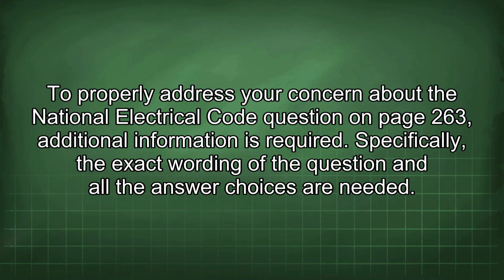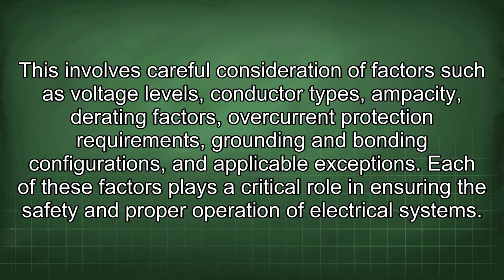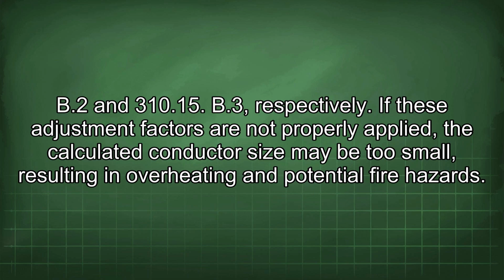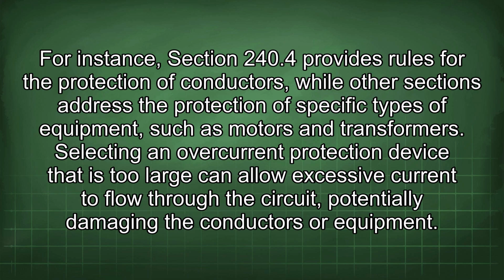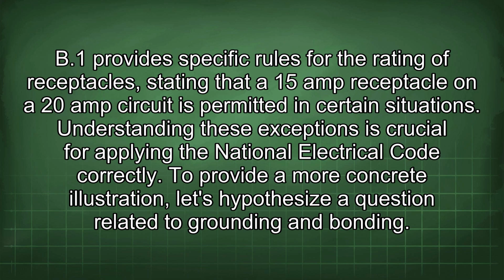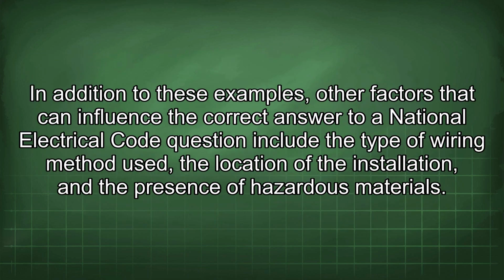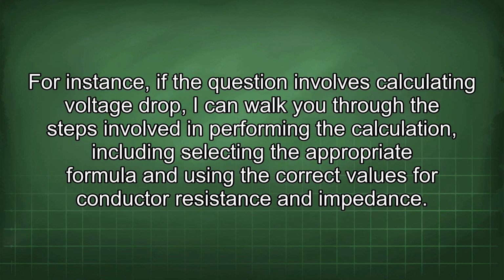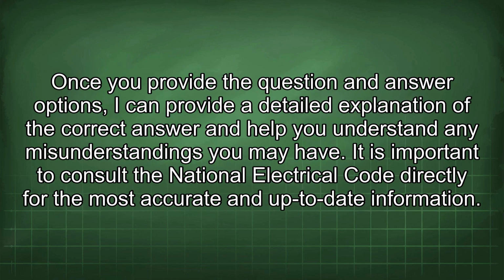Need Help with NEC Question Provide More Details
Having trouble with a National Electrical Code question? To assist you, please provide the specific question and the answer options. More context is needed to understand the issue.